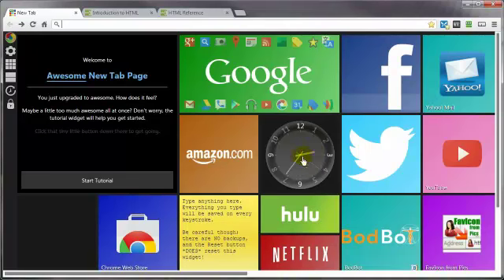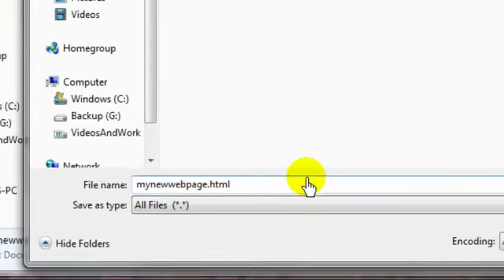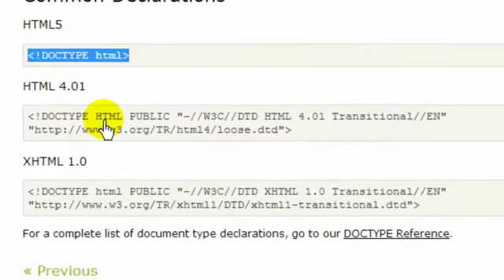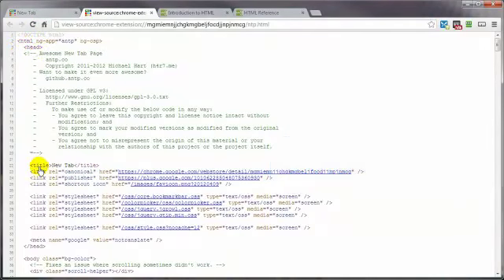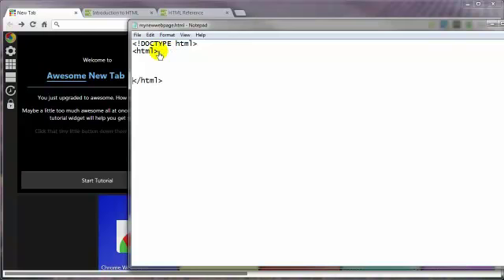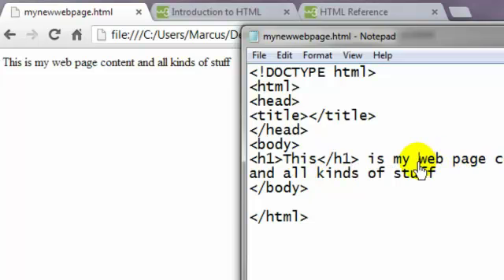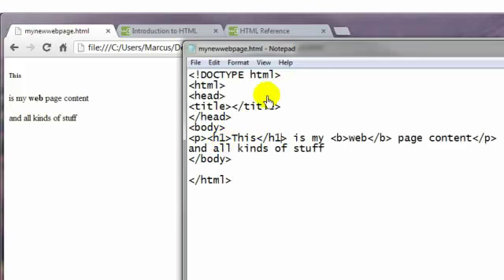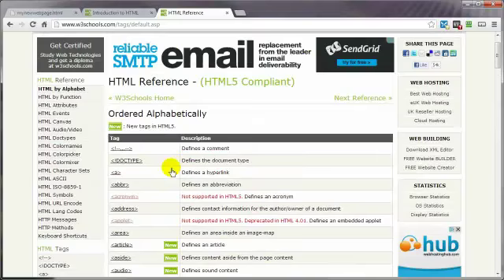Video Tutorial 2,...Create Basic Page...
Here is the three step to online success...
If you follow this outline,...you can obtain massive traffic, and potential financial gains...

Kevins Online Marketing Success System...